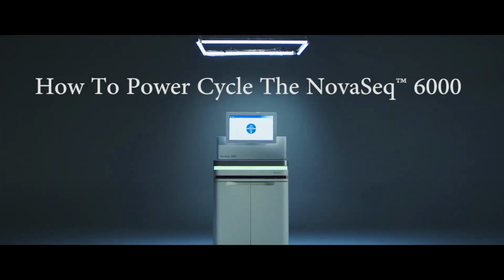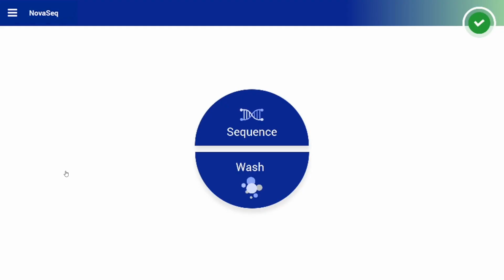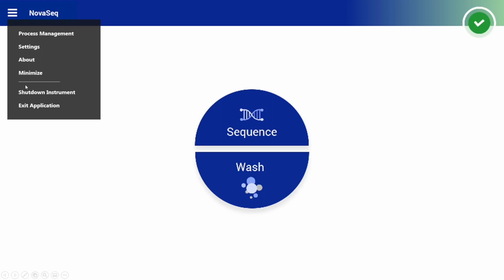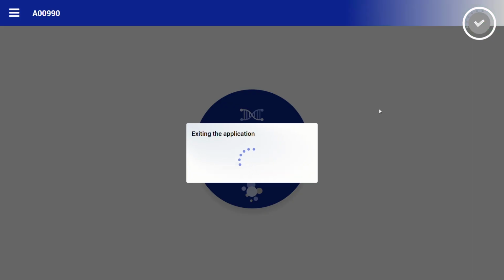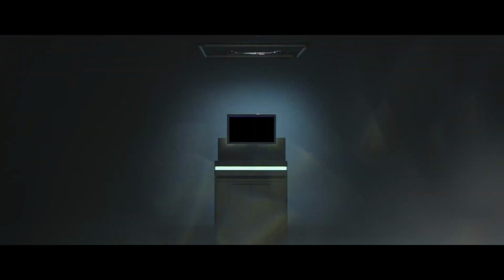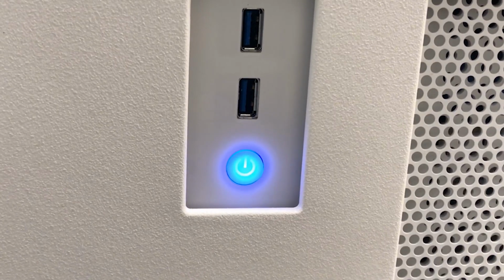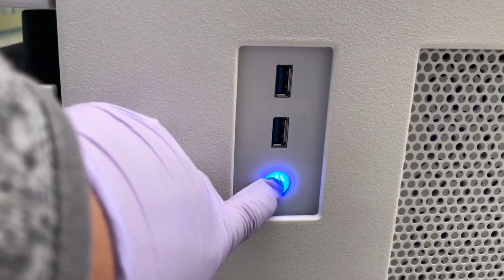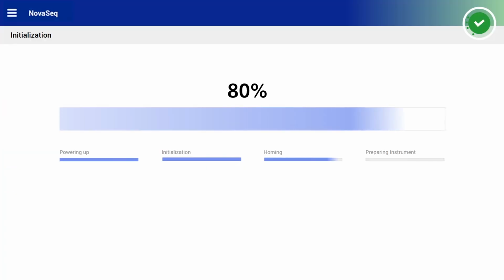How To Power Cycle The NovaSeq™ 6000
This video describes how to power cycle the NovaSeq 6000. Power cycling the NovaSeq 6000 is recommended for troubleshooting only and not recommended for general maintenance.
QB 10324